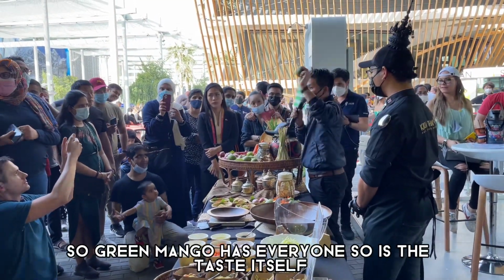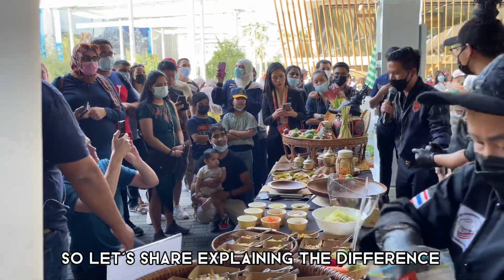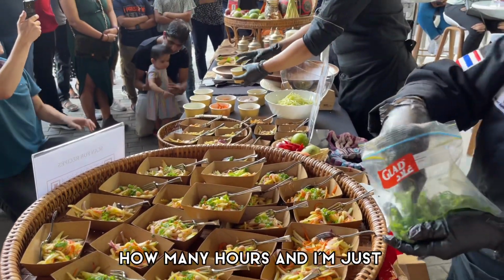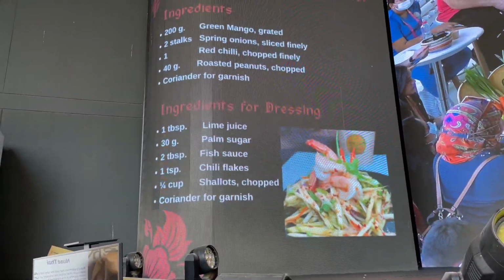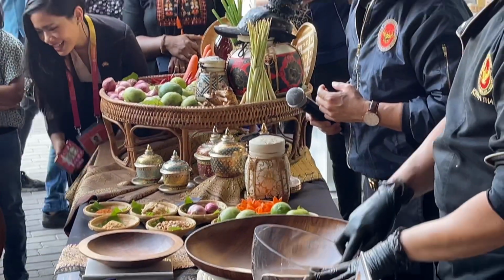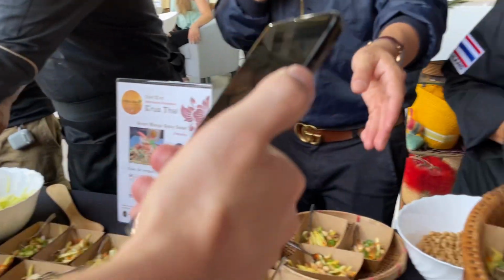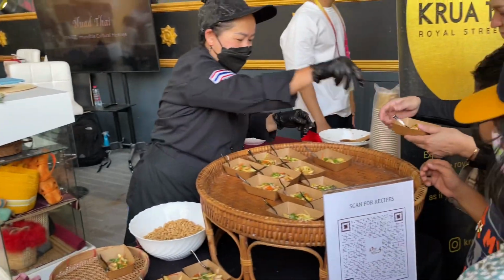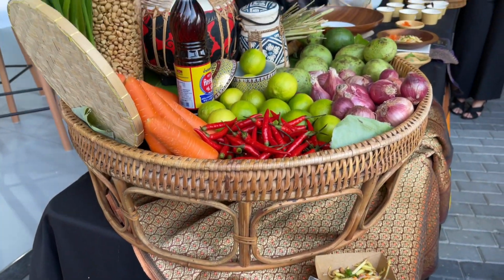THAILAND 🇹🇭เพลิดเพลินไปกับวิดีโอ - สวยงามของประเทศไทย_ beautiful of Thailand Programs- ENJOY- 2022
เพลิดเพลินไปกับวิดีโอ - โปรแกรมที่น่าตื่นตาตื่นใจและยอดเยี่ยม 🌷🌹🌹🥰🥰👏👌👌🇹🇭🙏❤❤❤🤩🤩🤩👍✌✌️🌷🌹🌷🌷🇹🇭🙏❤👏✌✌️

WATCH THIS PROGRAMS FOR SURE YOU WILL LOVE AND LIKE IT 👍 👌 💕 ❤️ ❤️ ❤️ ❤️ ❤️ ❤️

โปรแกรมสวยงามของเมืองไทย โปรแกรมมหัศจรรย์และอัศจรรย์
โปรนี้ห้ามพลาด

THAILAND TODAY VIDEO AMAZING ,WOOOW

Food exhibitions Thailand Pavilion, Unbelievable,  amazing group chief's

งานสัปดาห์วัฒนธรรมไทย สถานกงสุลใหญ่ ตกแต่งสวยด้วยมือด้วยผลไม้ THAILAND'S MADE HARD WORKING IN DUBAI EXPO THAILAND PAVILION
ศาลาไทย แน่นขนัดผู้มาเยือน
    เดิน 🚶‍♂️ ไป thailand Pavilion dubai expo สถานที่ ความคล่องตัว เพื่อดูรายการแม่มดวันนี้ แต่เห็นแขกเข้าคิวเยอะรอเปิดประตูเข้า

ศาลาไทยแน่นขนัดผู้มาเยือน

Amazing Thailand 🇹🇭 ❤️ ❤️

Khn phlukphl̀ān h̄elụ̄xcheụ̄̀x h̄ĕn khır«k̆ rạk pratheṣ̄thịy krungtheph‡ p̣hākh p̣hūmicı nı meụ̄xng thịy læa p̣hūmicı nı khn thịy

พาวิลเลี่ยนประเทศไทยตอนที่  Thailand Pavilion 🇹🇭  All Parts👇👇👇👇👇👇🇹🇭🇹🇭❤🙏👍🌹❤

ประเทศไทย กรุงเทพฯ ประเทศ ❤🙏🌷🌹👍🇹🇭

ประเทศไทยเป็นประเทศที่ดีที่สุดในโลกและเทศกาลที่ยิ่งใหญ่

watch full of video dancers and colorful programs of Thailand Pavilion country Dubai expo location mobility 4k UHD

ได้โปรดอย่าลืมกดติดตาม ไลค์ แชร์ คอมเมนต์ ถ่ายรูป ภาพ และวิดีโอ กับผู้มาเยี่ยมเยียน

คนแออัดที่ไม่น่าเชื่อคุณเห็นทุกคนรักประเทศไทยกรุงเทพฯ เราต้องภูมิใจเมืองไทยและภูมิใจคนไทย

รายการ Thailand Pavilion แสดงนาฏศิลป์

Ṣ̄ālā thịy
P̣hūmicı pratheṣ̄thịy
ประเทศไทยเป็นประเทศที่ดีที่สุด

I LOVE YOU THAILAND 🇹🇭 ❤👌🇹🇭🇹🇭🇹🇭🇹🇭
Dū ẁā p̄hū̂khn xæxạd xỳāngrị

ดูว่าผู้คนแออัดอย่างไร
เทศกาลลอยกระทงในประเทศไทย
loy krathong shows festival in Thailand
ประเทศไทย กรุงเทพฯ ภูเก็ต

กรุงเทพฯ ภูเก็ต
Thailand crowded visitors

 Thailand  fruits design and decoration sweets and foods